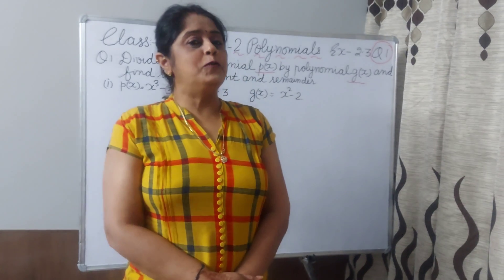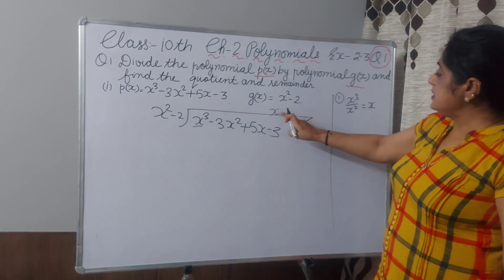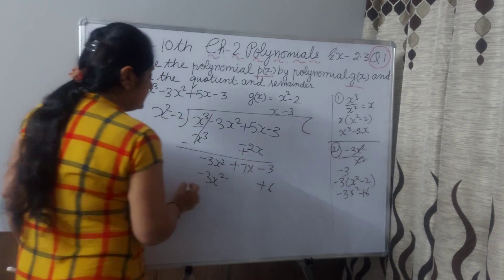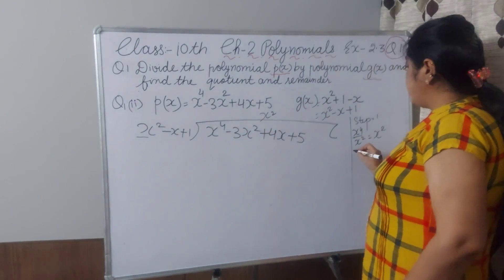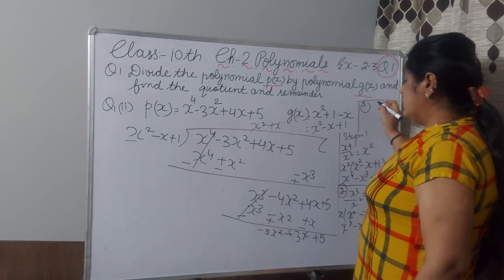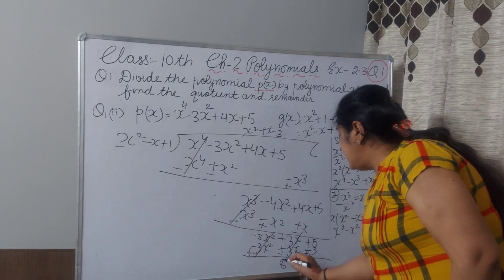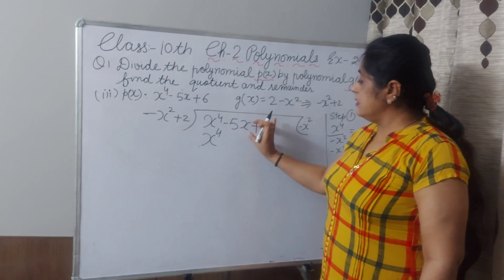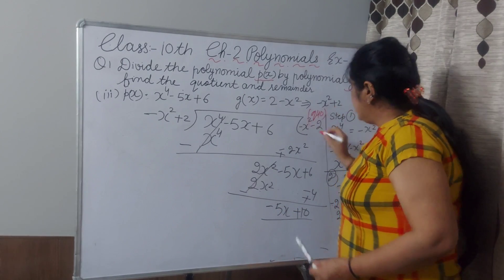Ch-2 polynomials ex-2.3 Q1 class10 ch-2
Ch 2 polynomials Ex2.3 Q1 class 10 maths
II ch2 polynomials Ex 2.3 II class 10 maths ll
polynomials class 10 introduction
introduction to polynomials class 10
polynomials
Bi quadratic polynomial
Polinomial
Quadratic polinomial

rbse class 10 maths polynomials
cbse class 10 maths polynomials
polynomial class 10 maths chapter 2
introduction to polynomials class 9,
polynomials class 10 in english
ncert solutions for class 10 maths
polynomial for class 10
polynomials chapter for class 10
ch-2 polynomials ex-2.3
ch-2 polynomials ex-2.3 q1